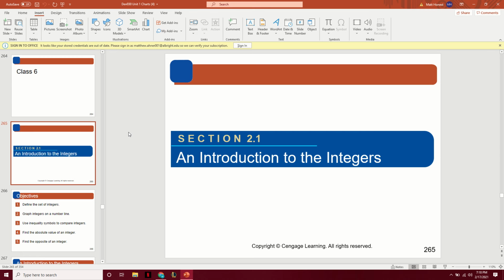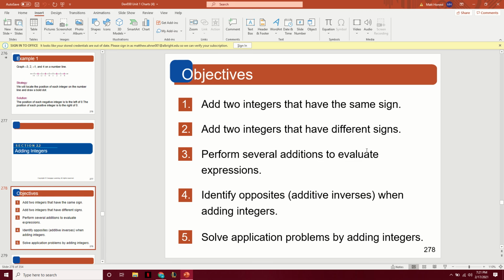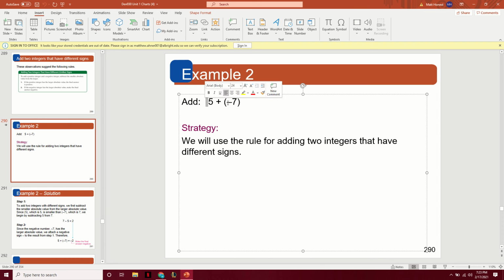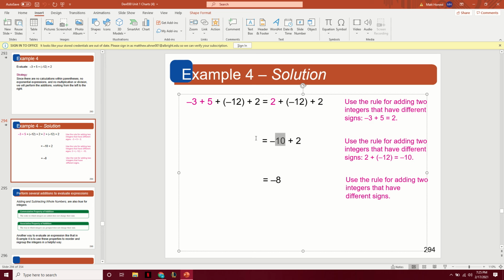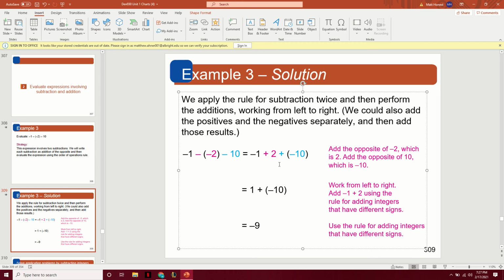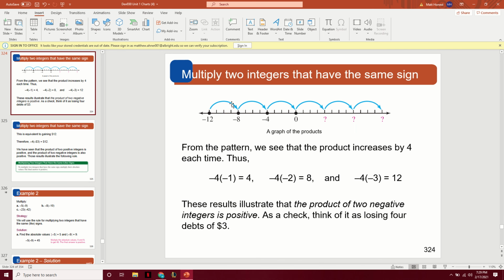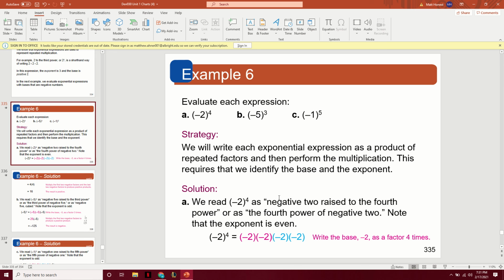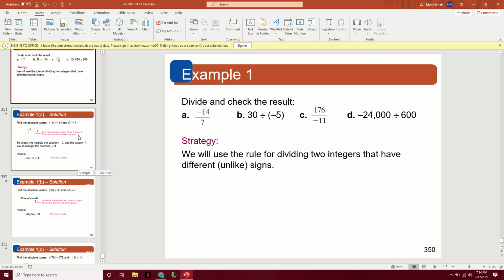Dev 030 Chapter 1 Class 6